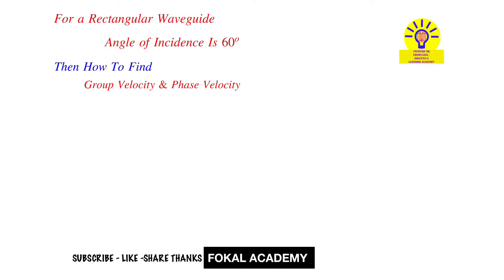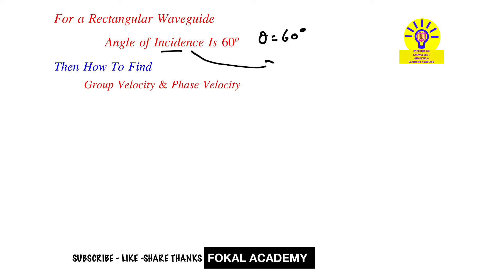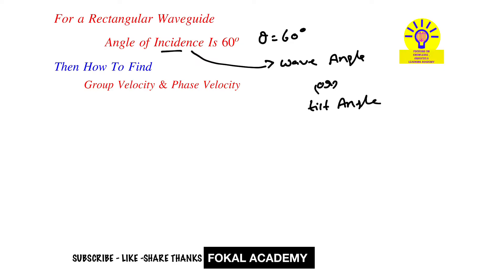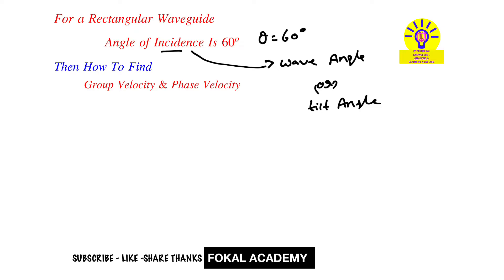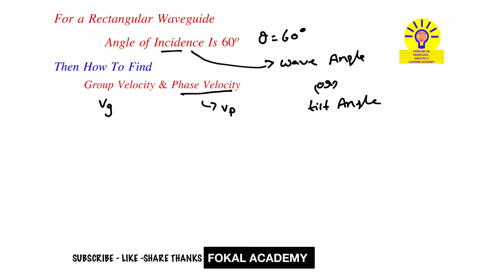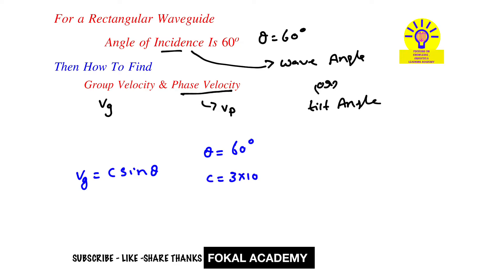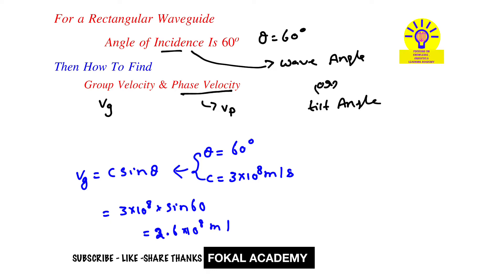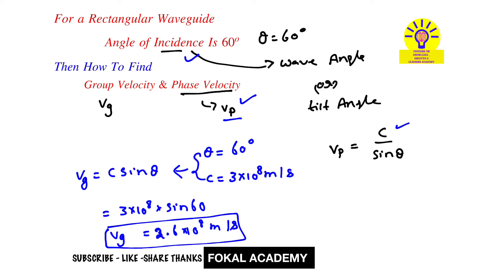How To Find Group Velocity and Phase Velocity || Rectangular Waveguide Solved Problem